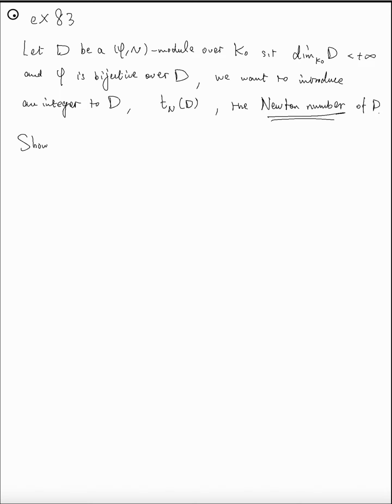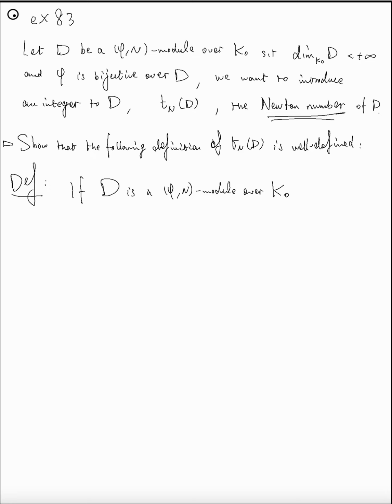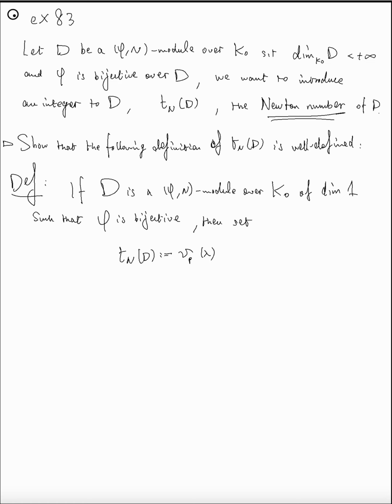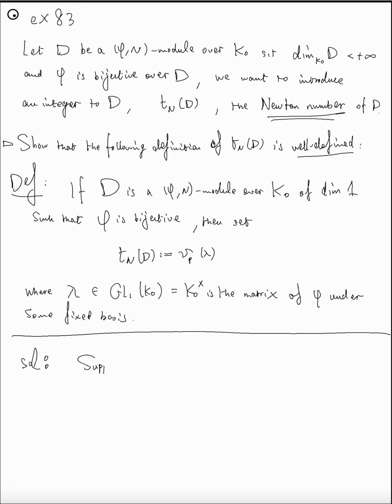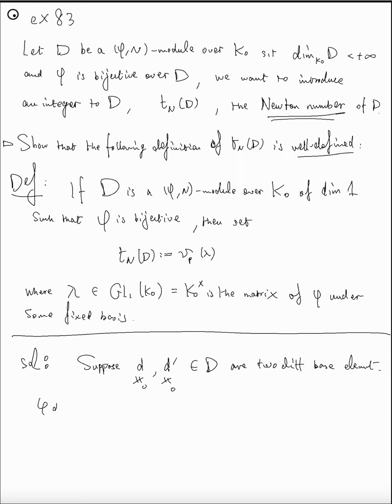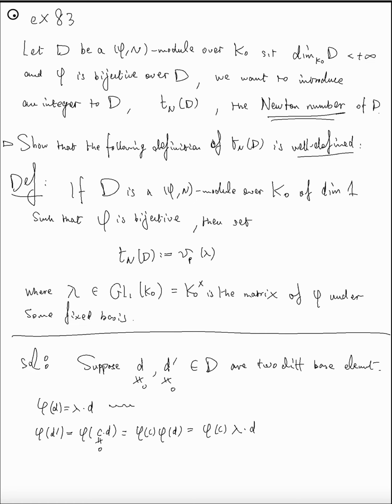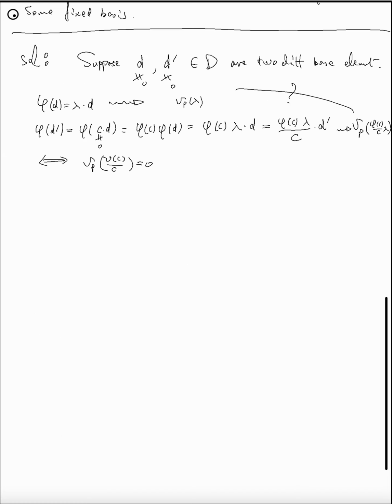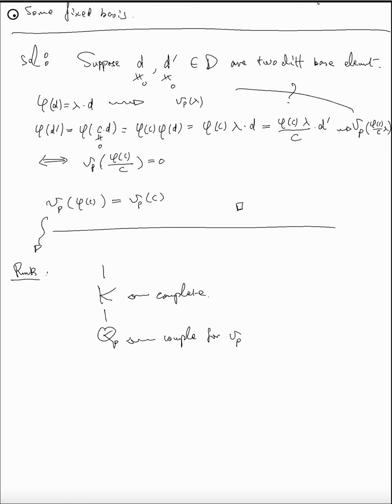EX83. Newton number is well-defined for filtered phi N module over K0 of dimension 1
1) define Newton number of filtered phi N module over K0 of dimension 1;
2) check it is well-defined.